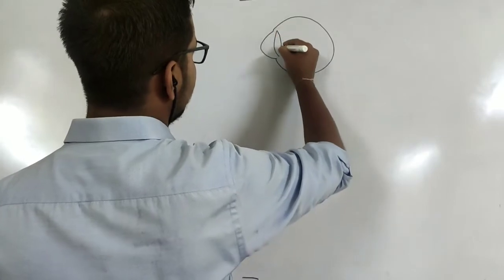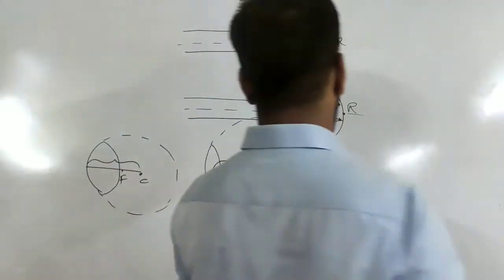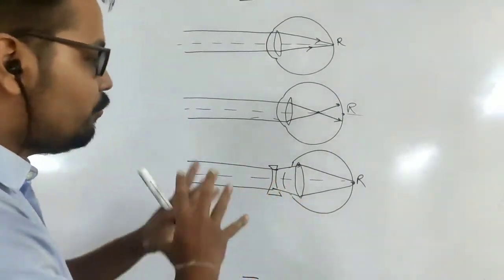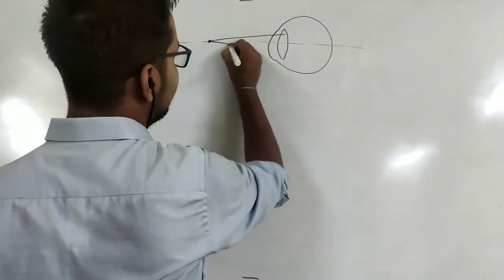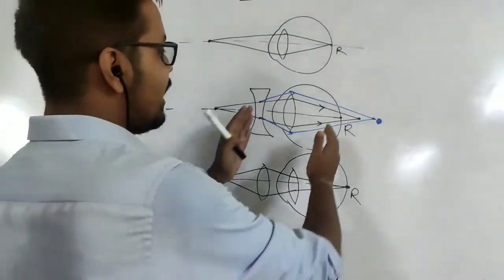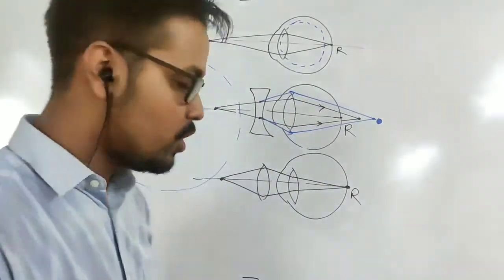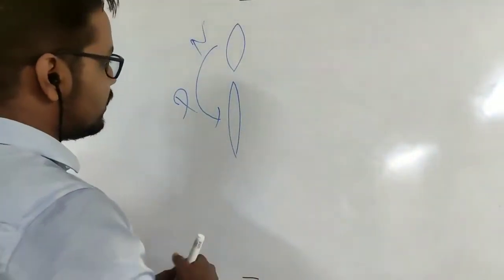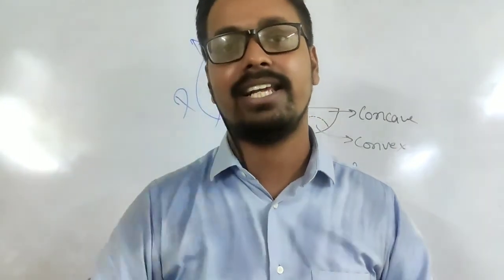Defects of Eye| Myopia, Hypermetropia and Presbyopia| NCERT CLASS 10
This video deals with the three defects of Eye. How do they happen? Why do they happen? How to rectify them? Everything has been discussed in this video.